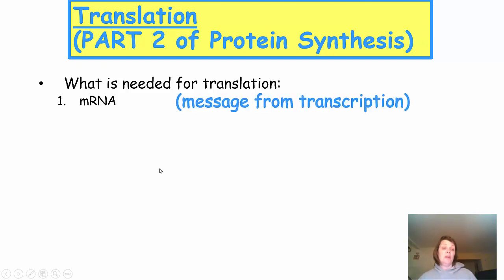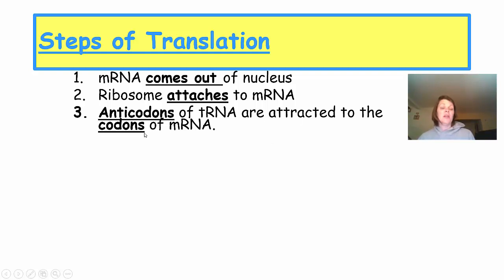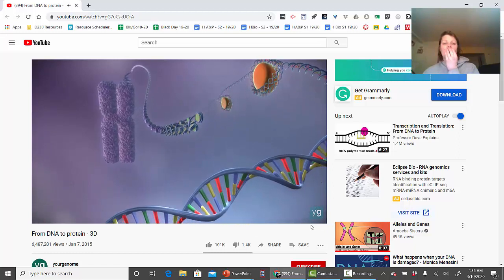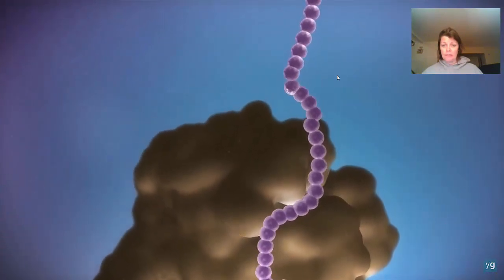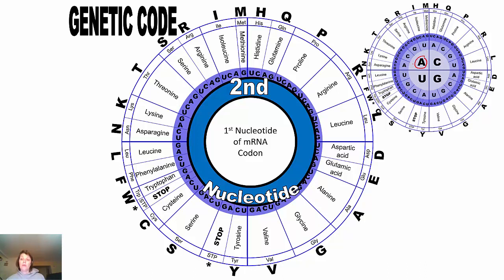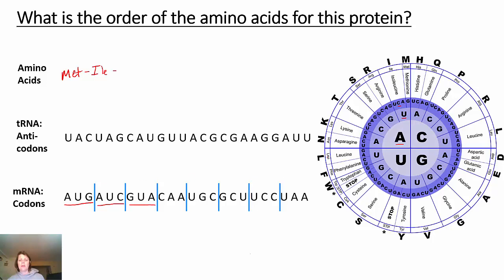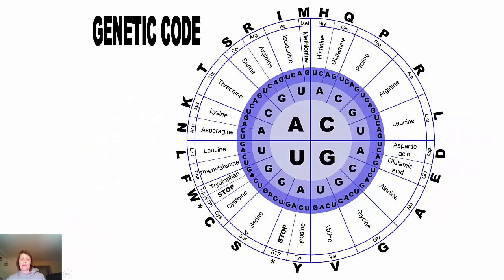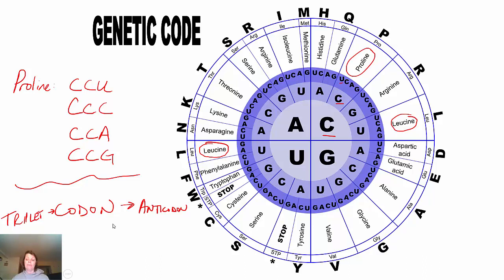Protein Synthesis - Translation & Genetic Code